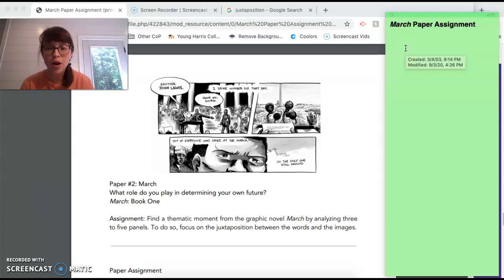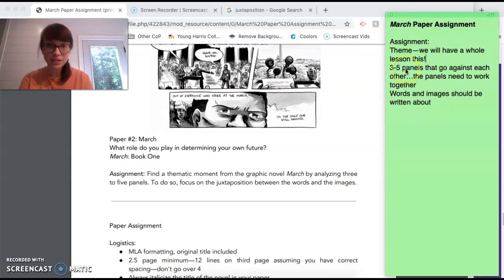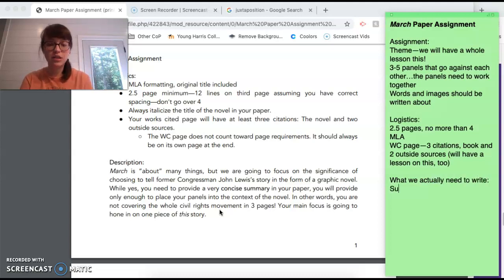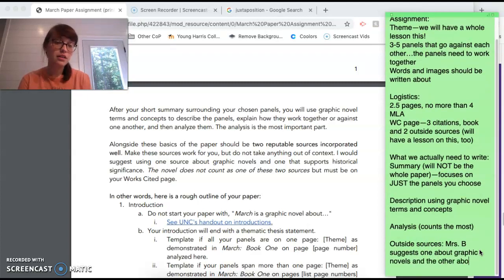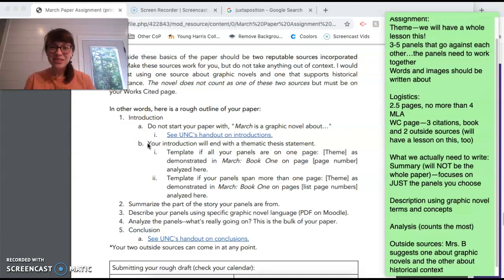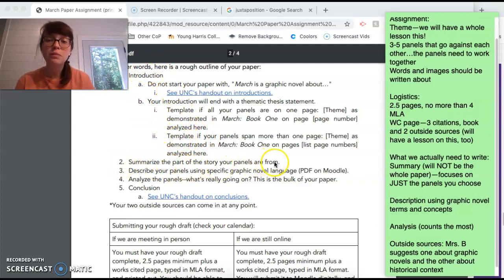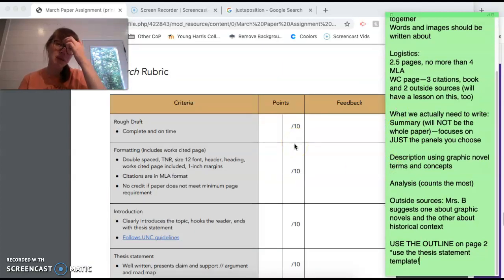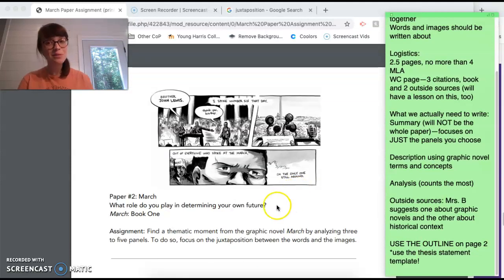March Paper Walkthrough